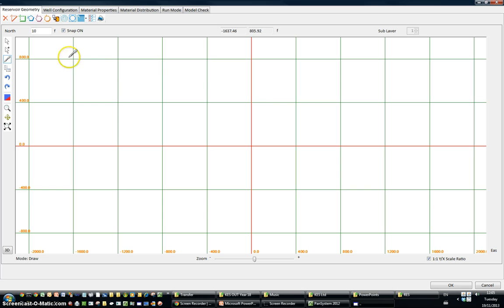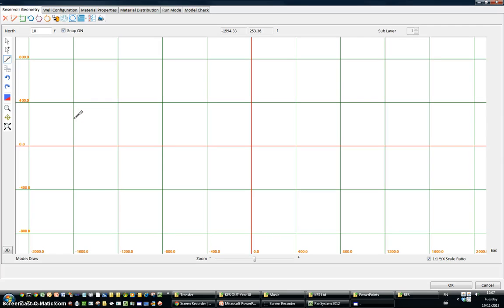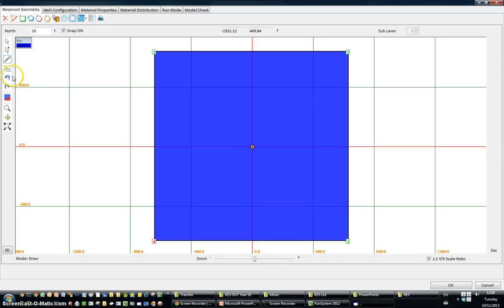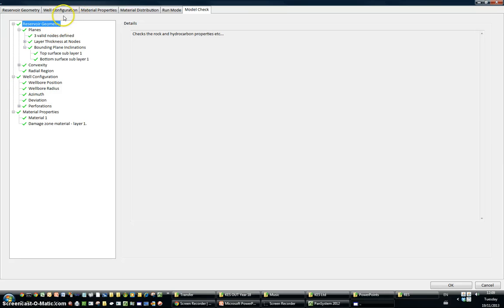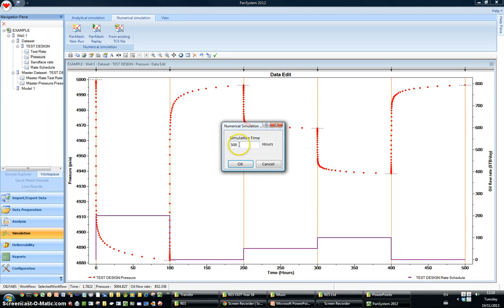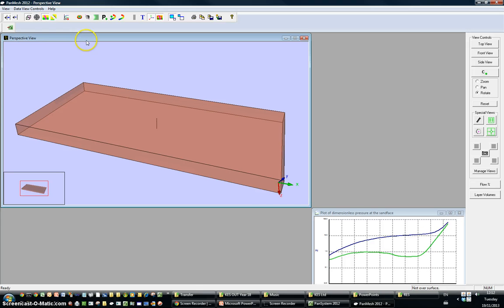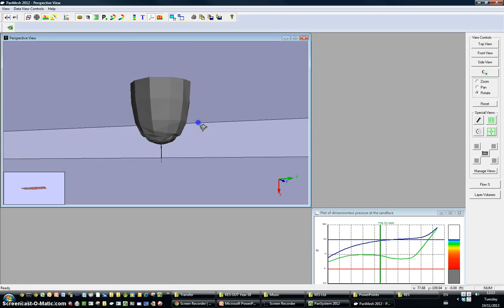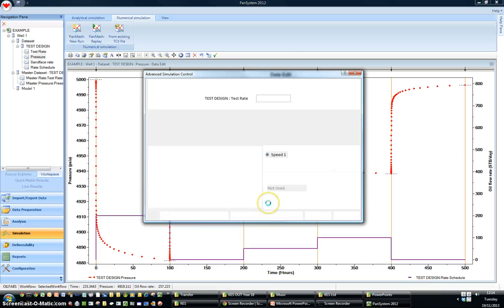PanMesh - Introduction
Introduction to PanMesh showing how to create and run a simple numerical model.